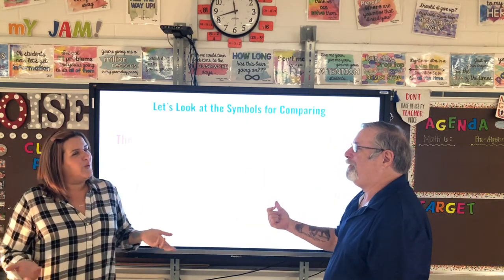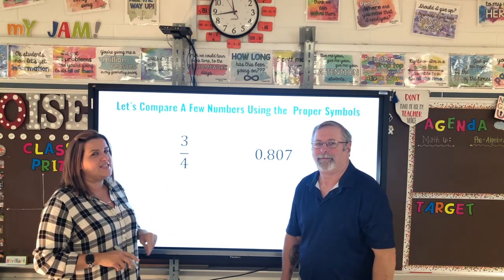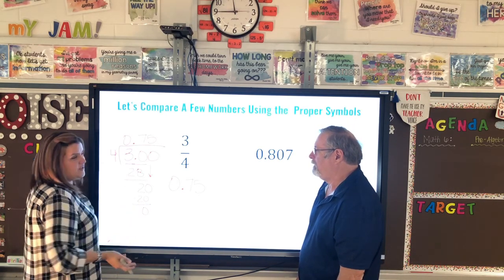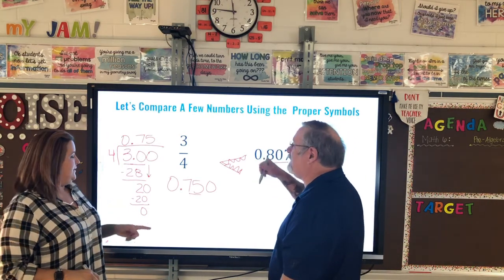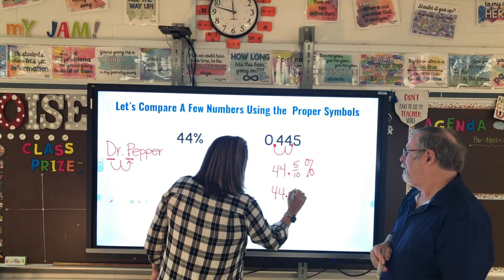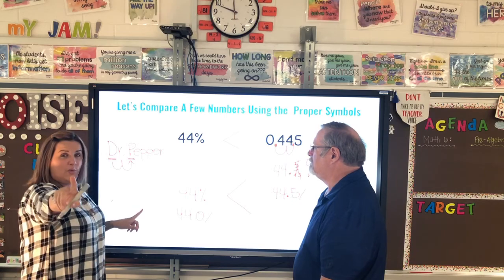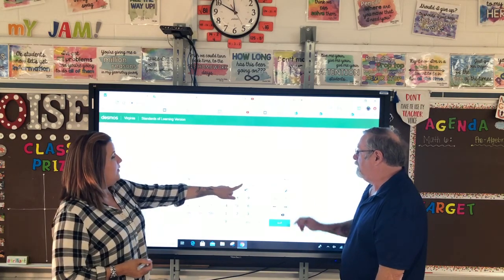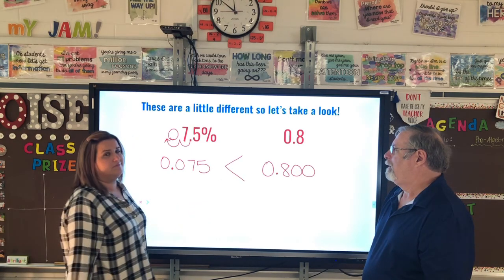PA Order and Compare FDP with Scientific Notation